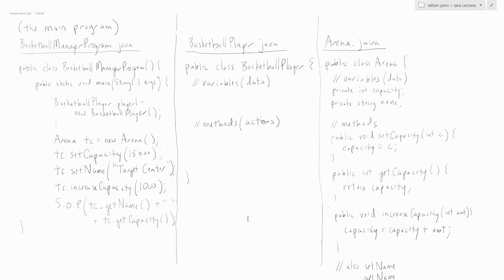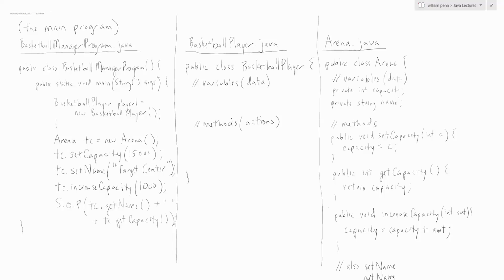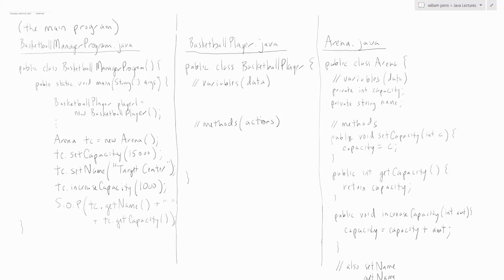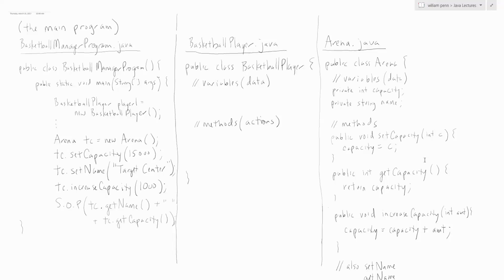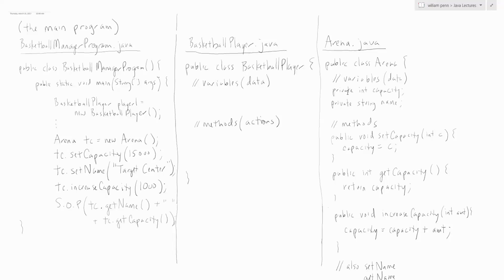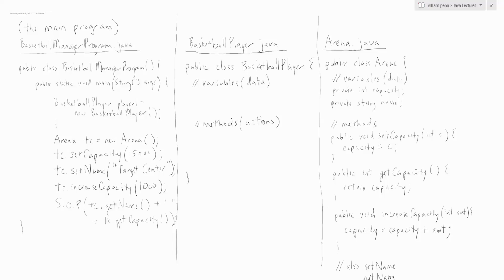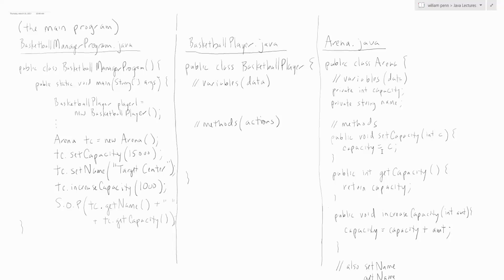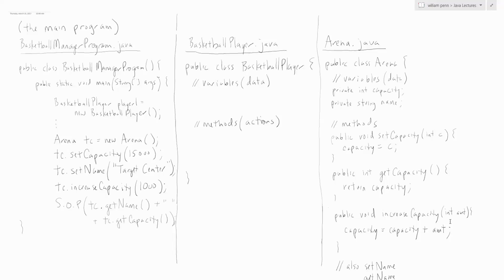3/16/2017 11:52:29 AM